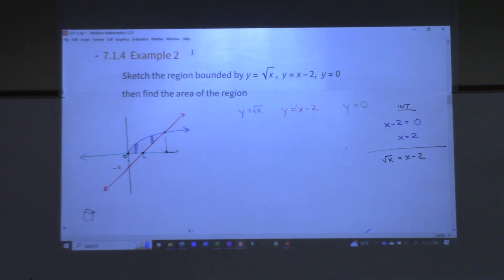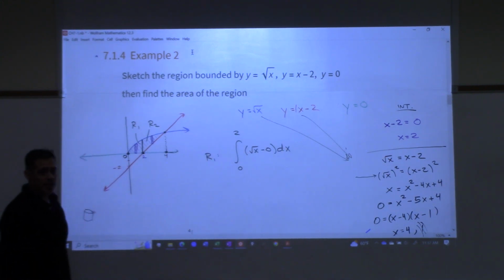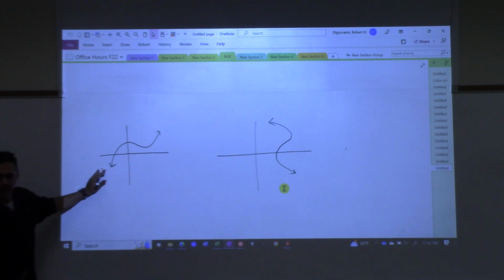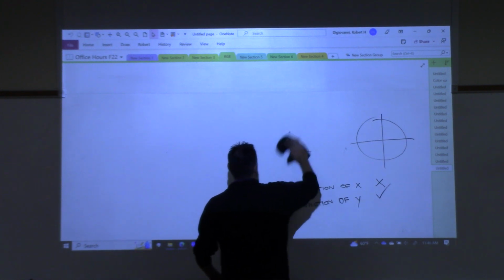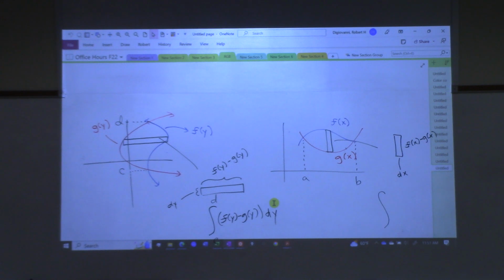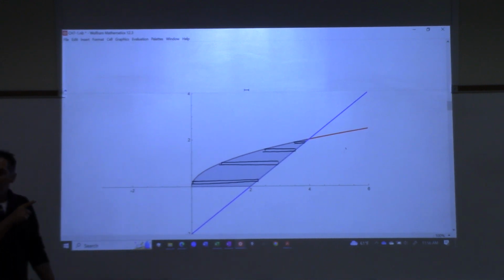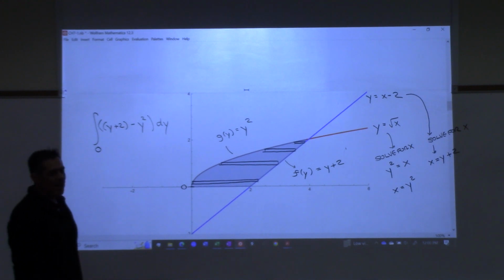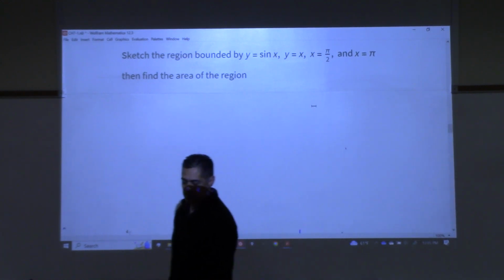2414 3/21 part2